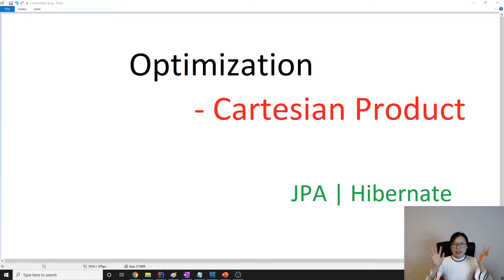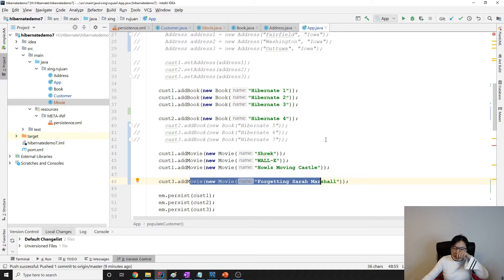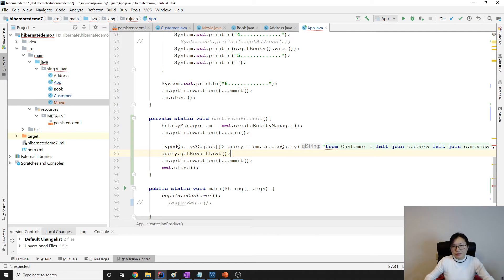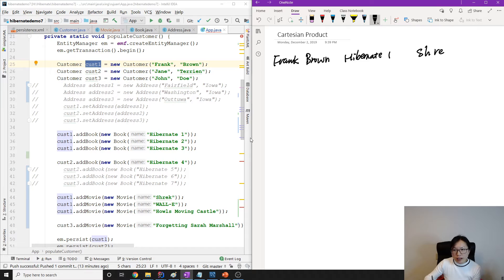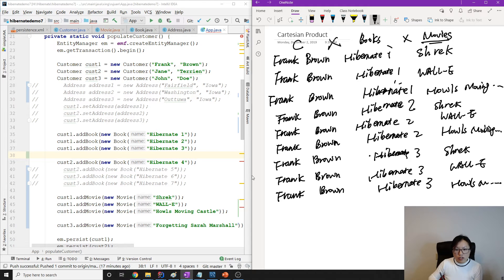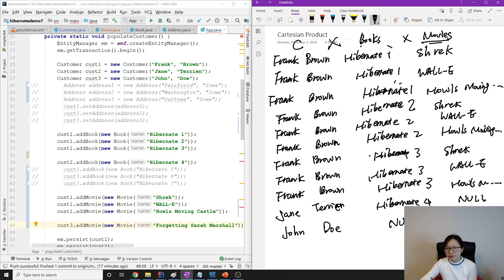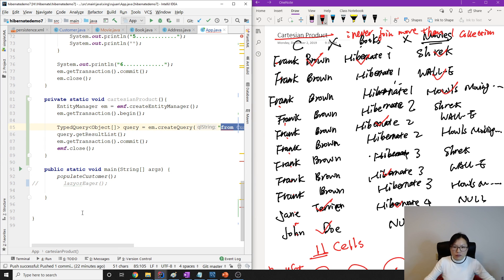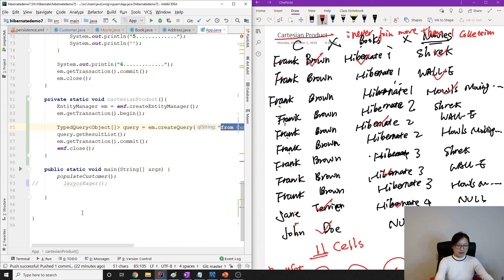Optimization - Cartesian Product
In this video, talks about Cartesian Product problem which in a query  join more than 1 collection which cause the result set exploded.